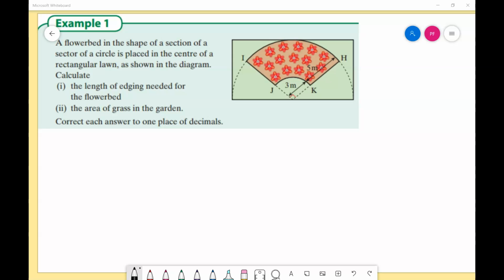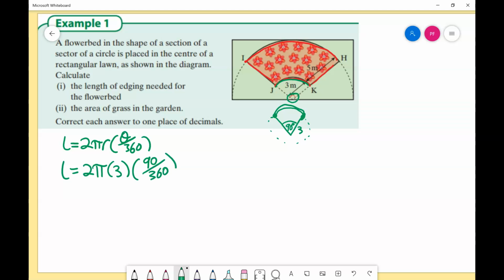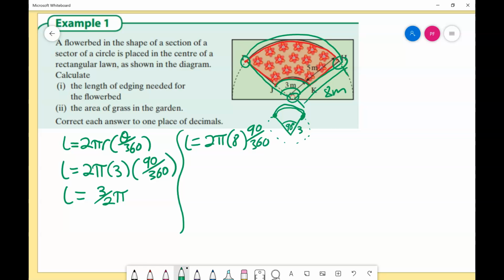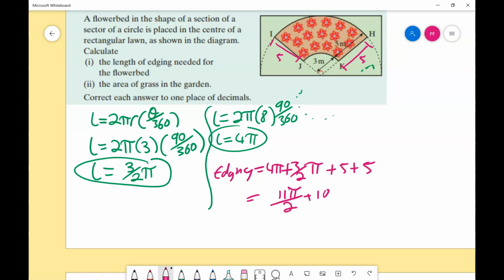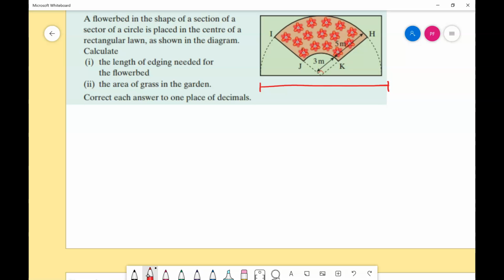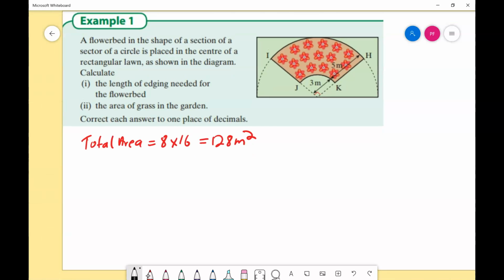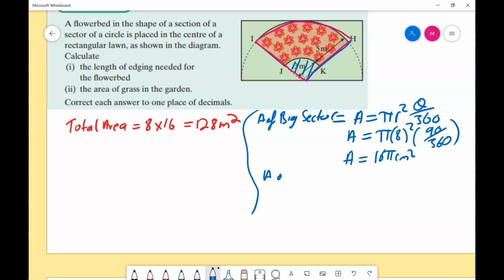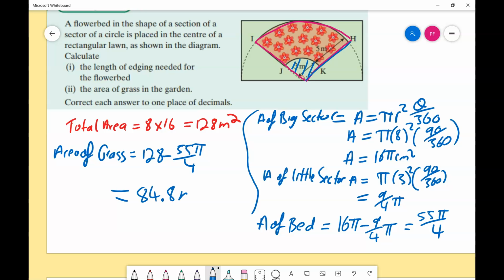Area and Volume – 6.2 Example 1